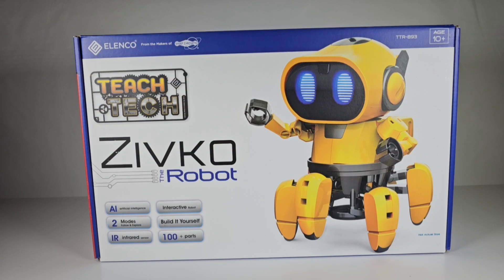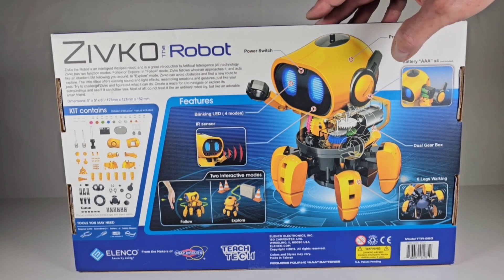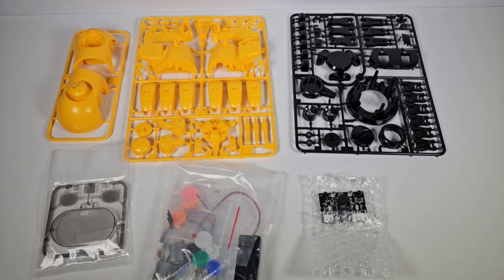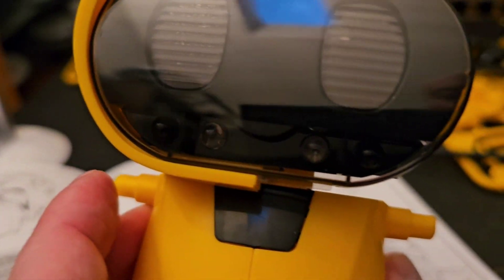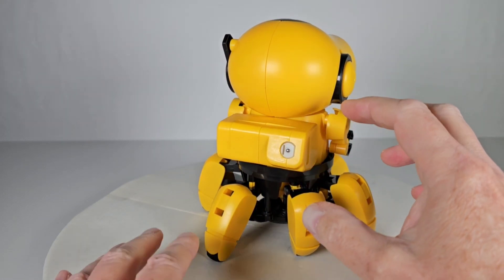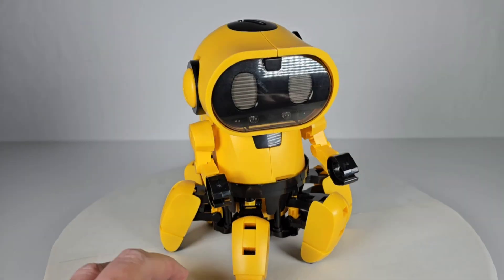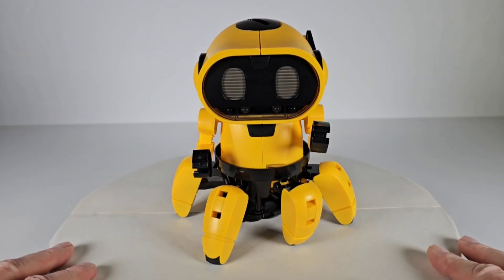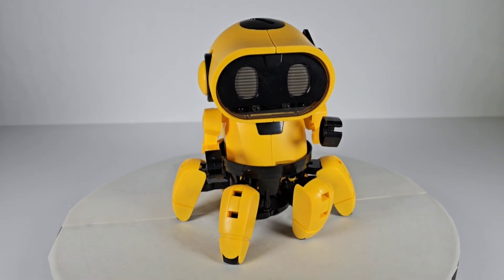Zivco The Robot By Elenco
Here's a great robot kit that's fun to build. He walks on 6 legs and has sensors to keep him from bumping into things.

Where to get him: